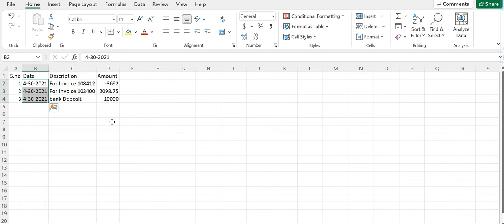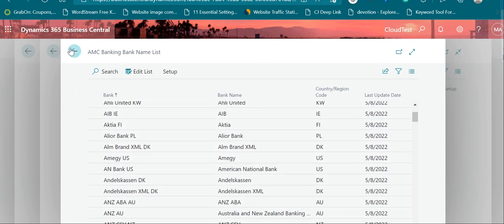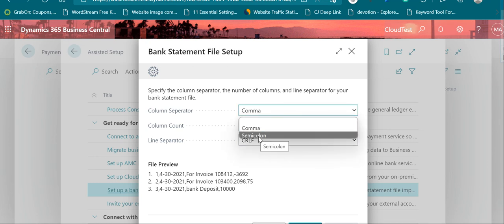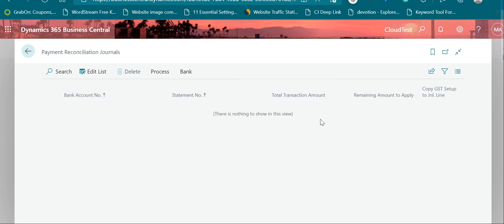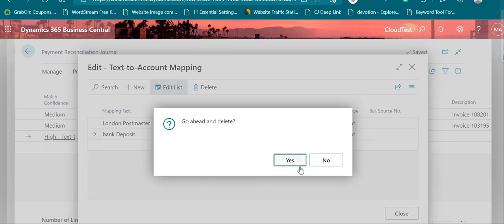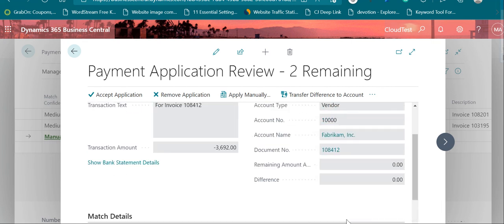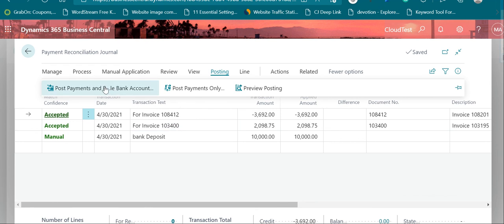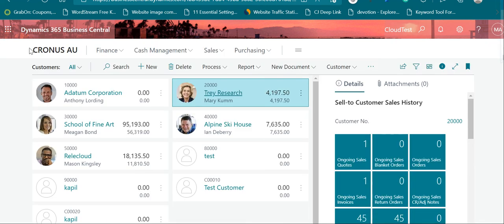Payment Reconciliation Journal in Dynamics 365 Business Central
In this video , We have seen how we can import the Custom Format of your Bank statement automatically in Business central and handle the following Tasks in 1 go from payment Reconciliation Journal Screen.

1. Posting the Payment Entries
2. Application of Payment with Invoices
3. Bank Account Reconciliation